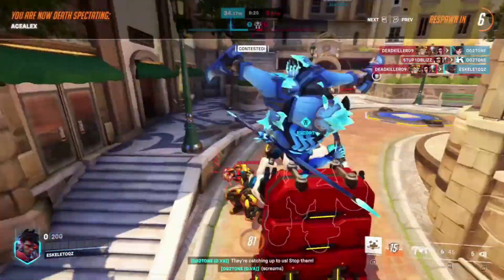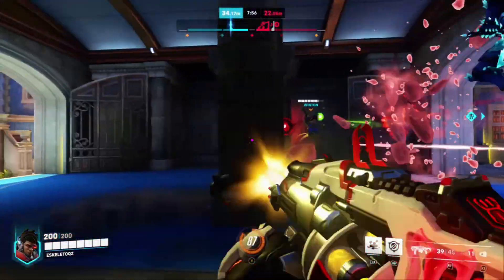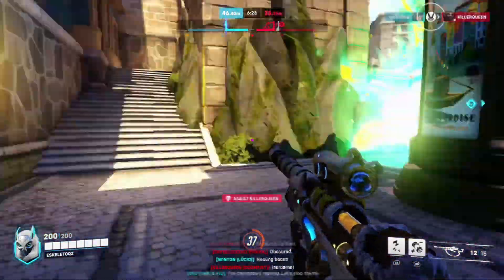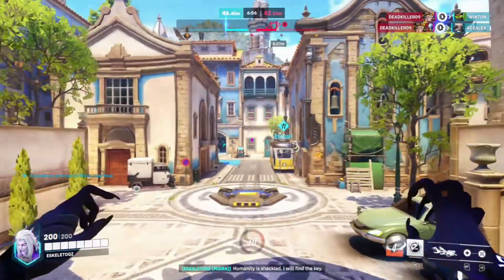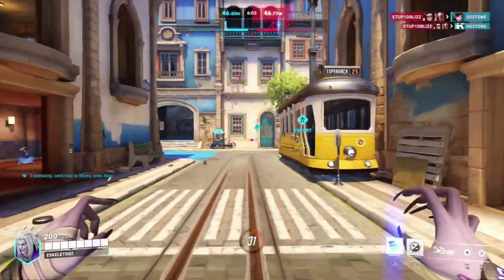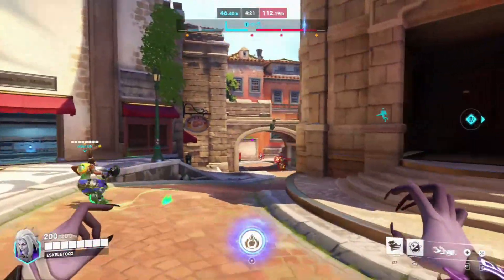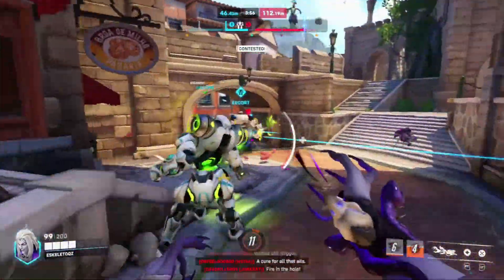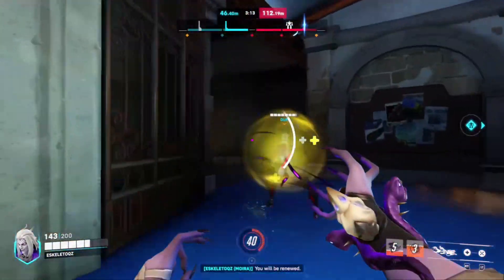Hide and seek alone/One man Tag | Creepy Reading